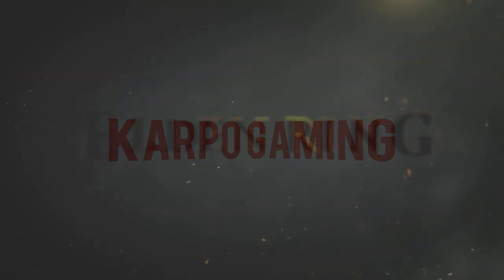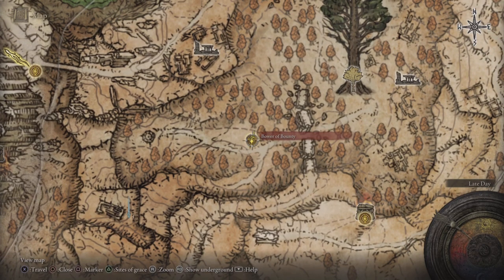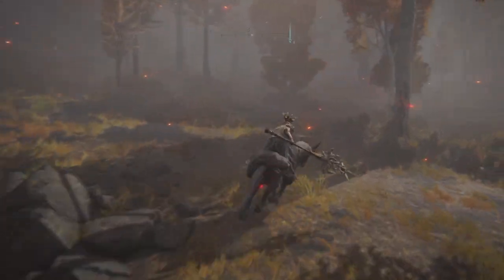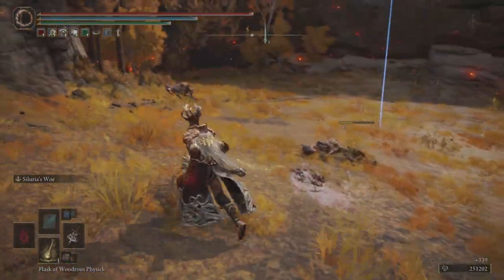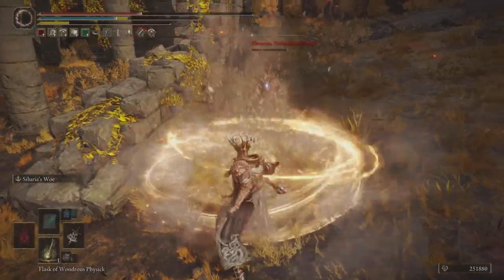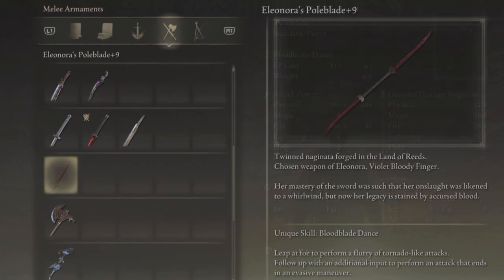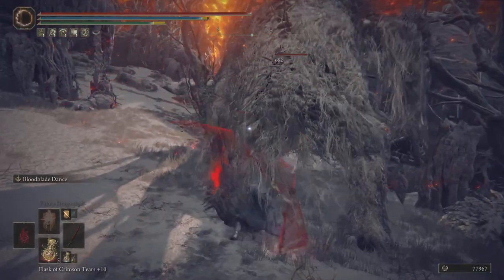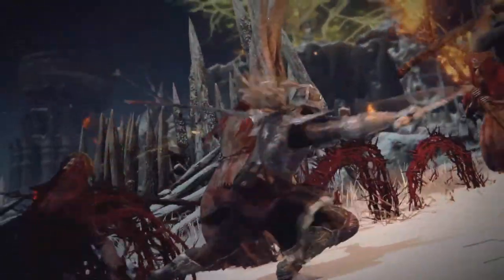Elden Ring: ELEONORA'S POLEBLADE Is AMAZING! After Update! How To Get This Weapon TODAY! (Location)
Today I'll be showing you how to Get The "Eleonora's Poleblade"! now this wepon is OP After Update 1.03 and is a must have for any blood build! but in order to get this weapon you gonna have to make it to the Altus Plateau, but no worries i got you covered, i'll show you how to get there. Enjoy

Elden Ring: ELEONORA'S POLEBLADE Is AMAZING! After Update! How To Get This Weapon TODAY! (Location & Guide)

TIMESTAMPS
0:00 Intro
Outro

🌎Links🌎